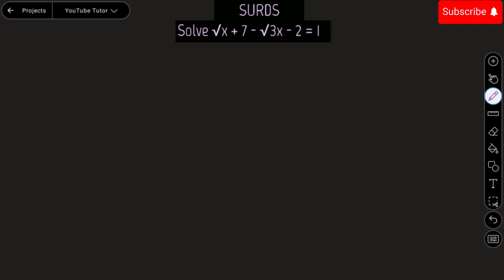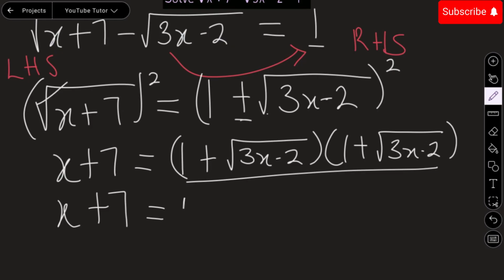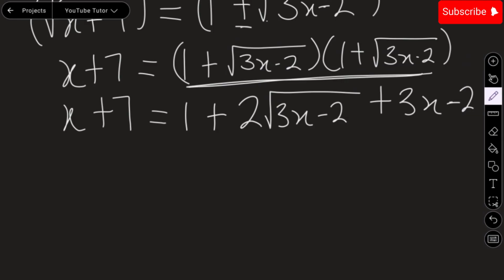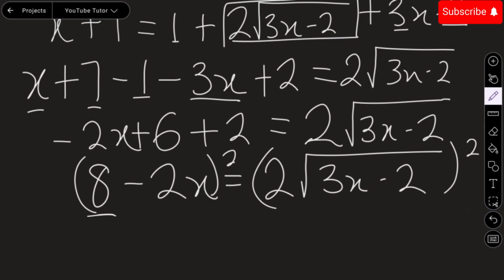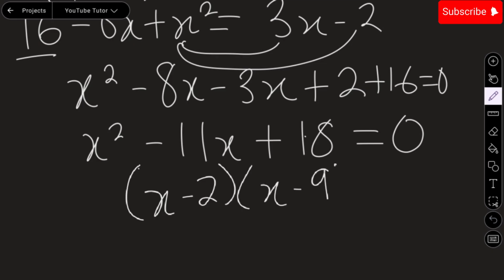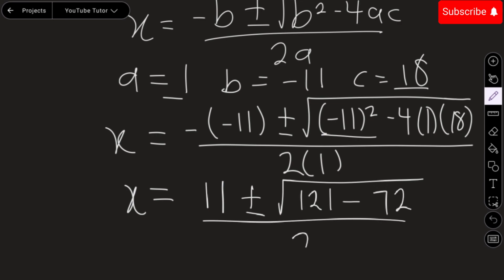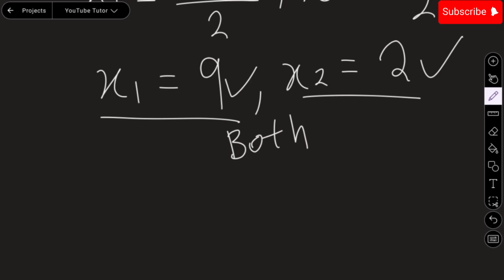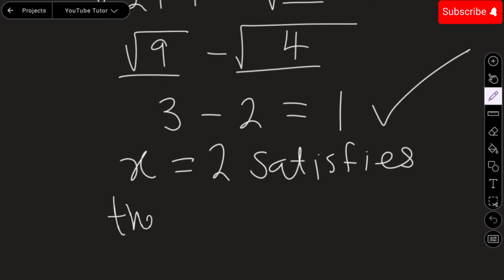Solve √x+7 - √3x-2 = 1 | Surds